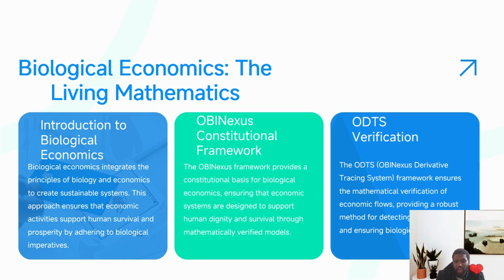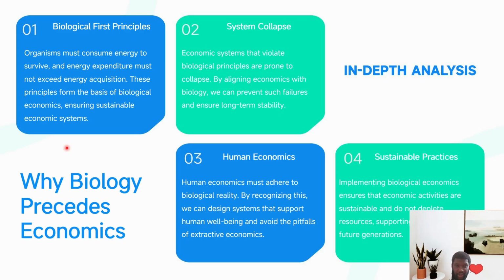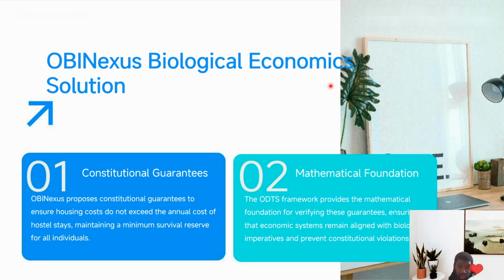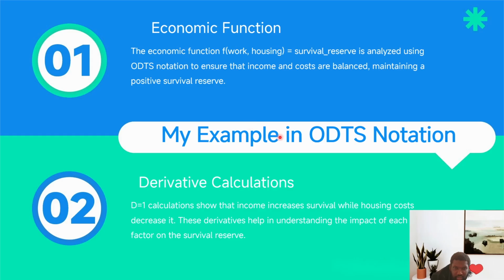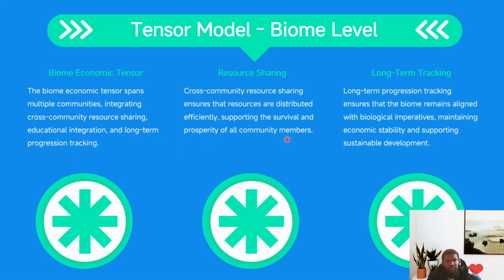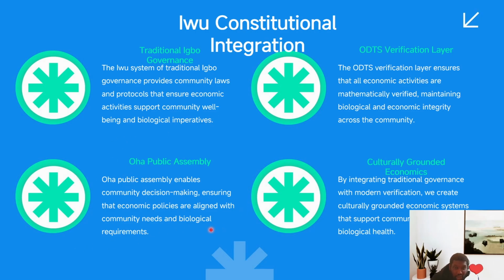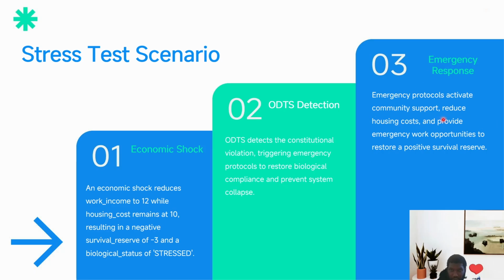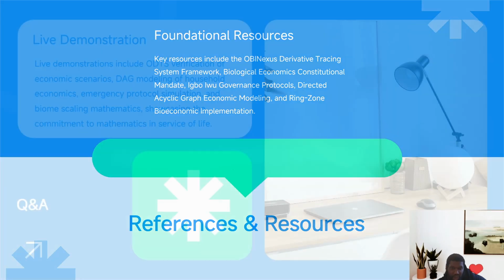How Can Biology Rebuild Our Economy - Welcome Bioeconomics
Biological Economics applied by MATICS framework with OBNXS the Rehabilitation System uses **vectors** and **mathematics** to address modern issues. This system considers **human biology** in its approach to mitigating the potential impact of **recession** and **financial crisis**. The framework also explores solutions for pressing issues like **climate change** and the future of **crypto**.